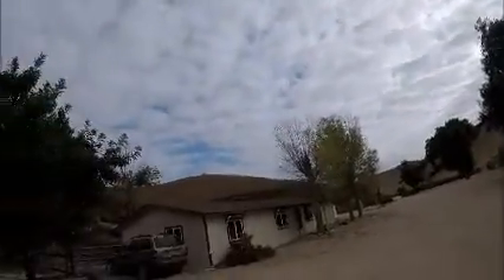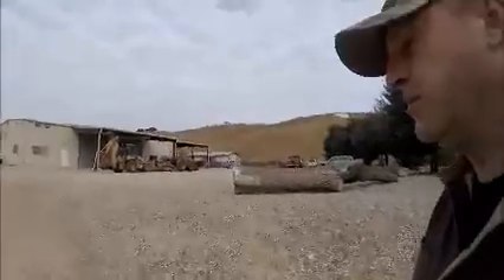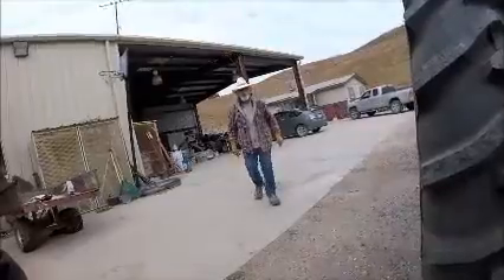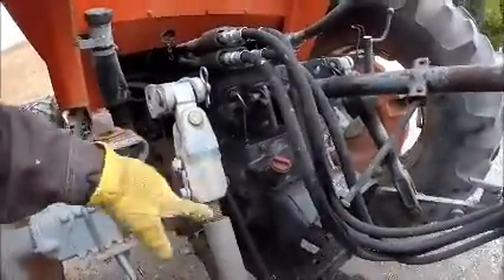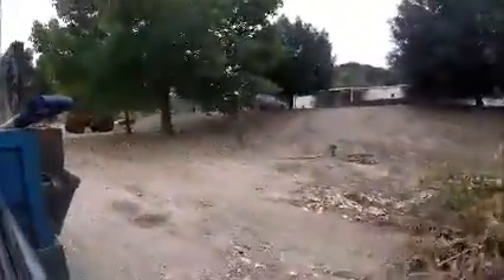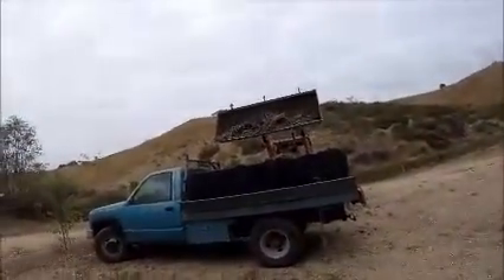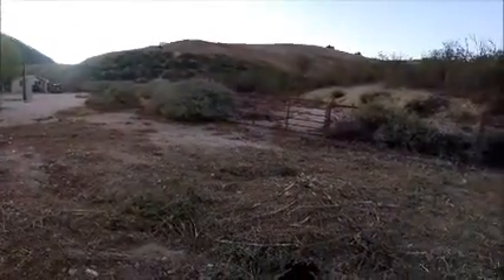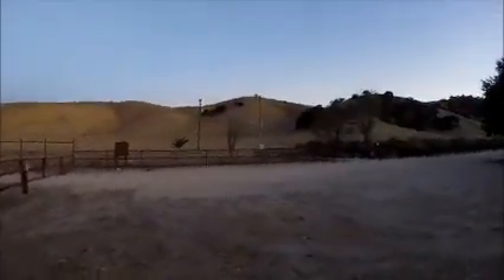RSL - Vlog - 12 - Heavy Cleanup day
Final Cleanup before the storms start arriving.